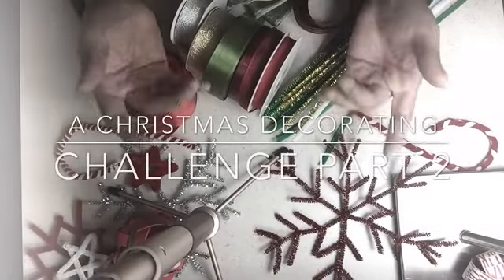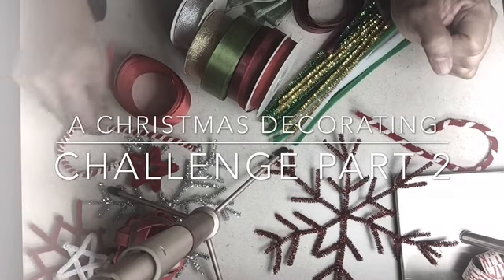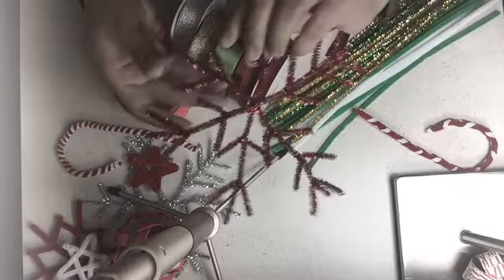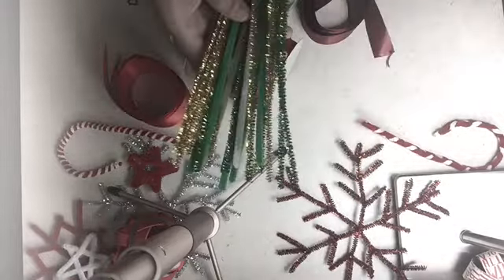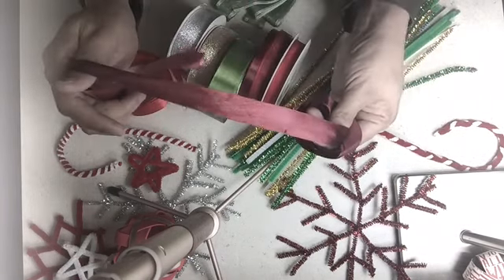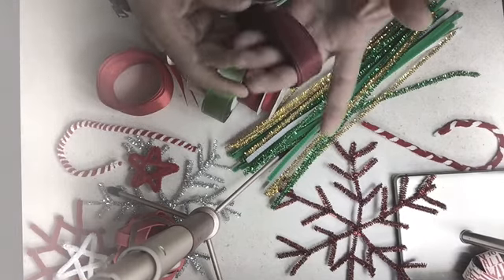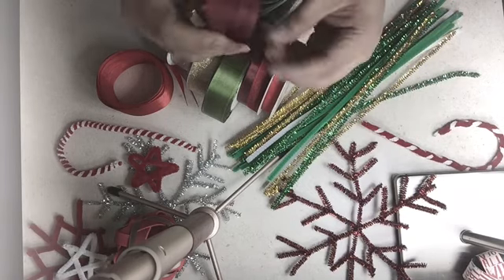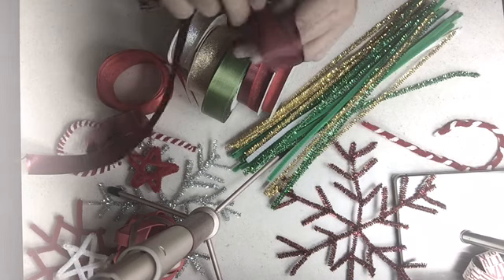A Christmas Decorating Challenge - part 2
This video is the second of a three part series entitled " A Christmas Decorating Challenge" wherein I have to DIY ornaments from materials that  I already have on hand and on a very tight deadline. It's Christmas in 5 days!